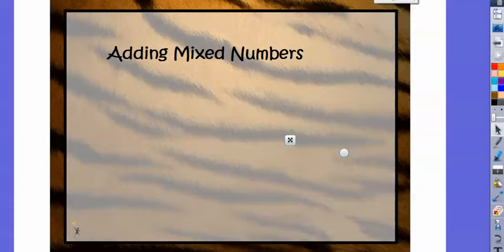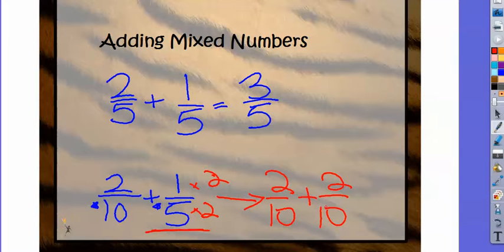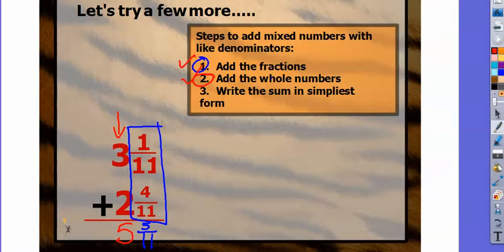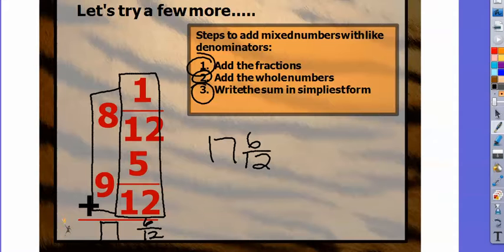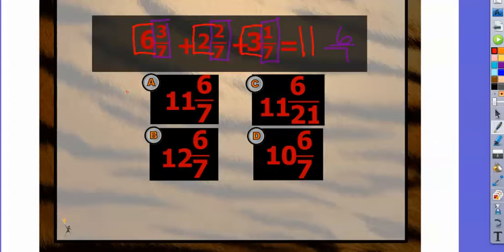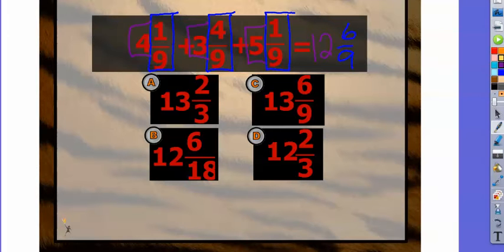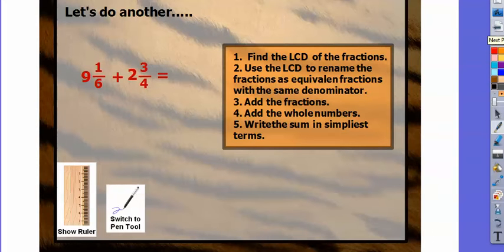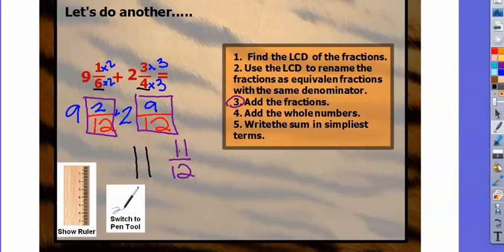Add Mixed Numbers with Like Denominators